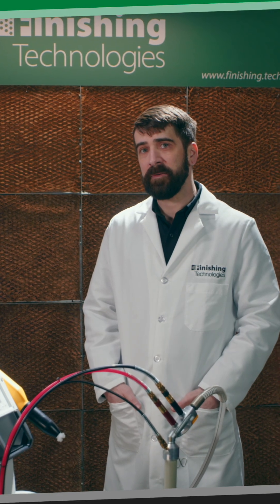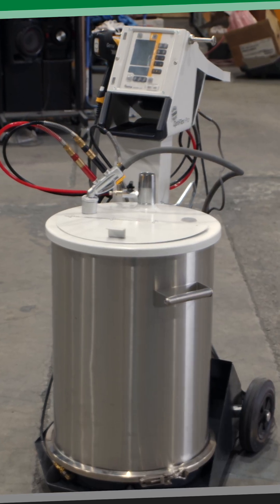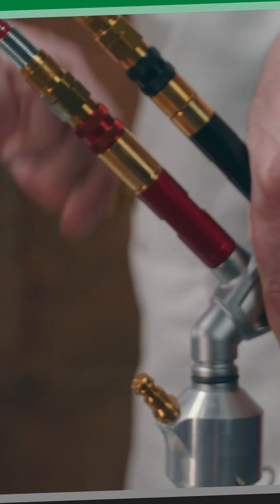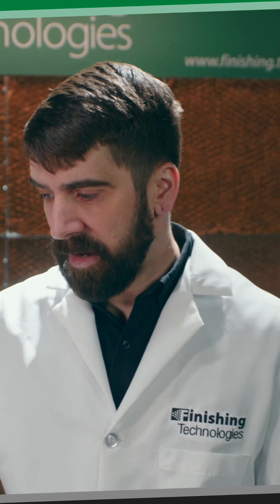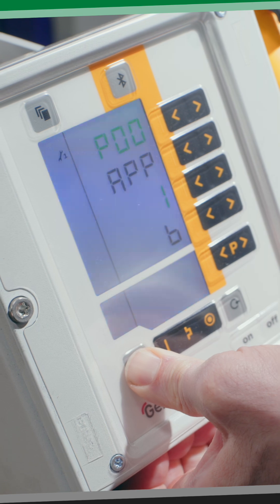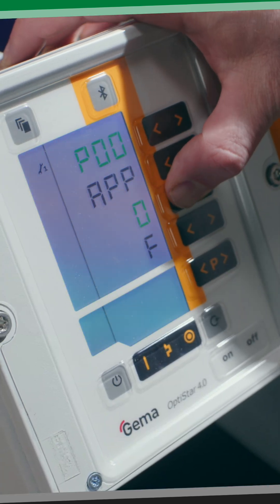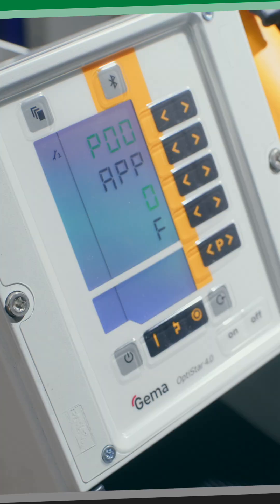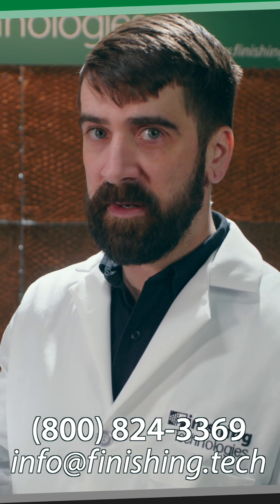Gema OptiFlex: Changing the Feed System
Want to swap from a 'vibratory box feeder' over to a hopper on your Gema OptiFlex 2 or OptiFlex PRO manual powder coating unit? Here's how.